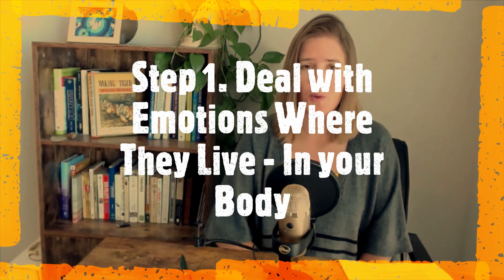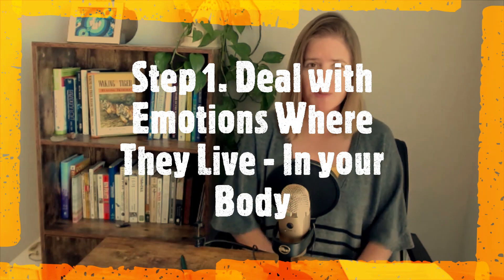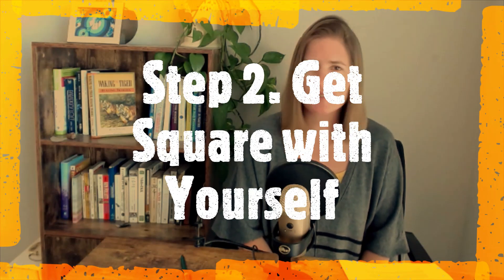How to Feel Better Beyond Divorce: This is What You'll Do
Are you struggling to heal and move forward after divorce? In this video, I share the 3 essential steps you need to take to begin your emotional recovery and start rebuilding your life. If you're wondering what to do to feel better after divorce, this roadmap will guide you through the process. Plus, I'll introduce you to Better Beyond Divorce, our coaching program designed to support you every step of the way.

Whether you're dealing with the emotional pain of separation or trying to find yourself again, this video will help you navigate life after divorce and give you the tools to thrive.

Your divorce can either be the nail in your coffin, or it can be the catalyst you use to finally confront and heal your emotional wounds so they don't kneecap your relationships.

You can become the best version of yourself and take control of your future. And now you can get access to the same step by step, proven system that has already helped hundreds of men do just that, inside the Better Beyond Divorce App.

*Additional Resources*
Free Masterclass: HOW TO TAKE BACK CONTROL OF YOUR LIFE AFTER DIVORCE

Guide: Emotional Stages of Divorce for Men & How to Heal within Each Stage

Dating After Divorce Checklist: Are you ready to date after your divorce?

► The Full Body Presence - Gives gentle, accessible exercises for somatic processing of emotional pain and trauma

► The Upward Spiral: Using Neuroscience to Reverse the Course of Depression, One Small Change at a Time

► Breaking The Habit Of Being Yourself - Concrete tools and exercises for rewiring the brain and reimagining your sense of self and purpose

► Legendary - Inspiration and a powerful perspective for stepping into your potential

► The Myth Of Normal: Trauma, Illness & Healing in a Toxic Culture - Brilliant, in every way. This is an amazing resource for understanding yourself and your ex wife and finding the clarity or compassion you need to forgive.

► Lost Connections: Why You're Depressed and How to Find Help - Intense and well researched. I would recommend this book when you are past the early stages of divorce and have a stable support system in place.

I'm Rachael. I help men get through divorce and rebuild who they are to get healthy, get happy and move on with confidence.

That’s why I created Better Beyond Divorce, a group coaching program for men who want or need help to feel better after divorce. There are three main steps we follow in the program and that anyone who wants to feel better after divorce needs to follow.

The first step is to regulate and manage your emotions. Most people who can’t move on from divorce get stuck in this first step. Emotions are physical, they happen in the body. Yet most men (and most women, for that matter!) try to use logic or rational thinking to process emotions. It simply doesn’t work. You end up feeling a disconnect between what you know (that she wasn’t good for you and you’re going to be better off in the long run) and what you feel (that you need her to come back, now!). If you want to feel good after divorce you have to learn how to work directly with your emotions and get what you feel and how you think in sync.